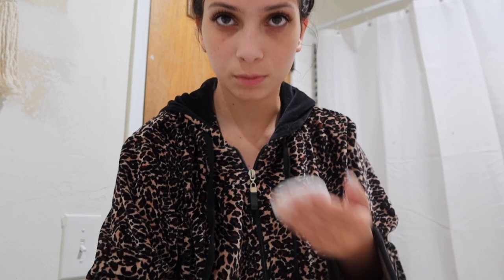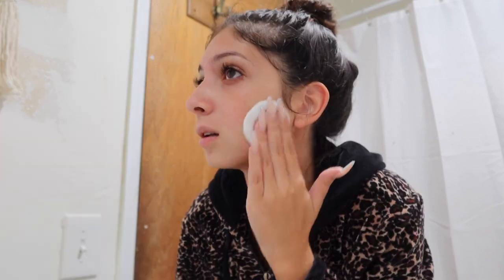SKIN CARE ROUTINE | CUROLOGY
hi guys! Todays video I talk about my skin care routine. I show you guys all the products and what I do to get ready for bed.

muah, lola